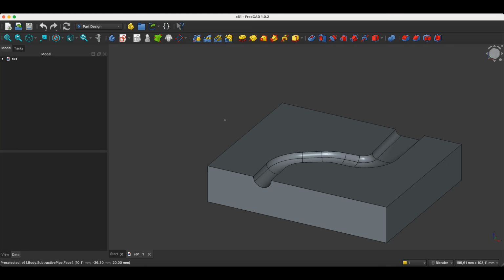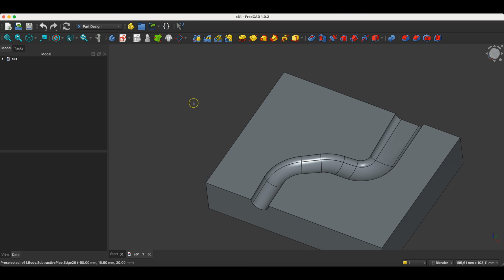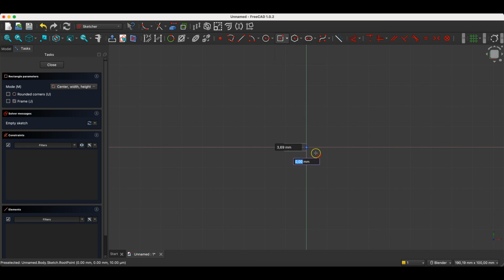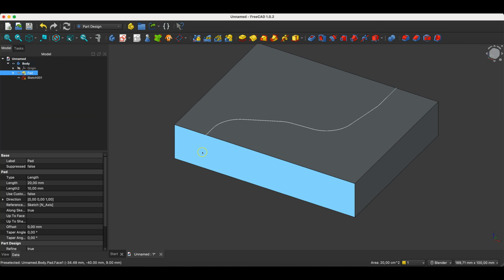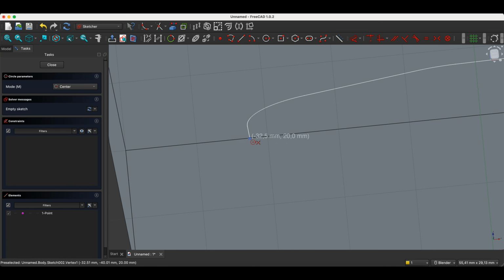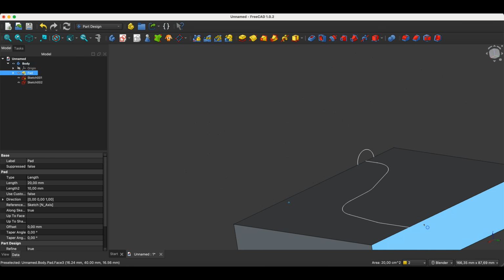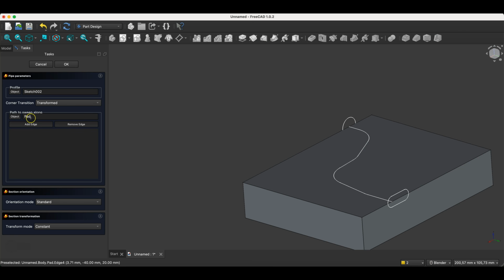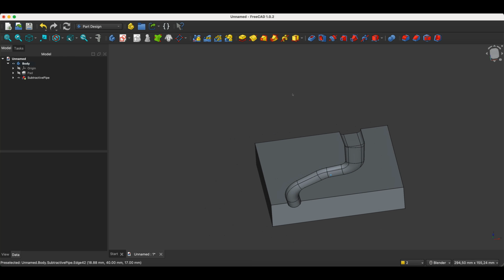FreeCAD: Master the Subtractive Pipe! (Sweep Cut Tutorial)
Do you need to cut complex grooves, channels, or slots that follow a curved path? In this FreeCAD tutorial, I will show you how to use the Subtractive Pipe operation (often called a Sweep Cut in other CAD software) to remove material along a specific trajectory.

We will start by creating a base solid and a path using a Polyline with fillets. You will learn how to align your sketches using Reference Geometry and perform a basic sweep cut. Then, we will take it a step further by using the Multisection mode to morph the cut from one shape (a Circle) to another (a Slot) as it moves along the path. This is a powerful technique for creating complex organic internal geometry in the Part Design workbench.